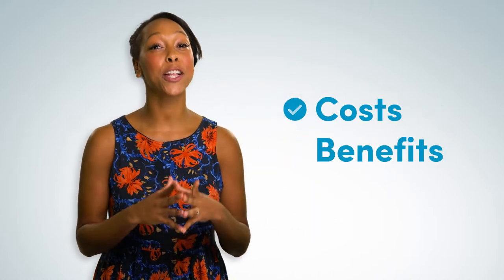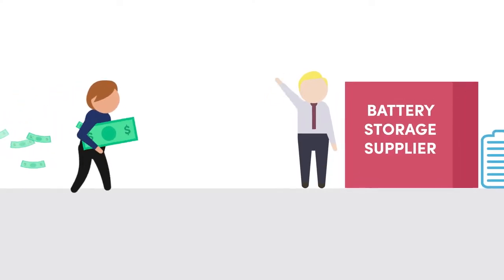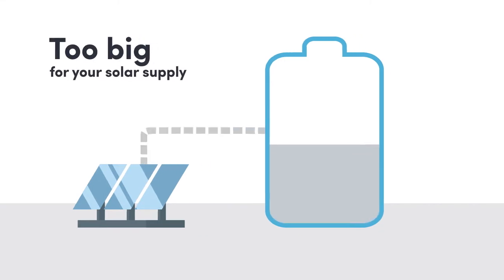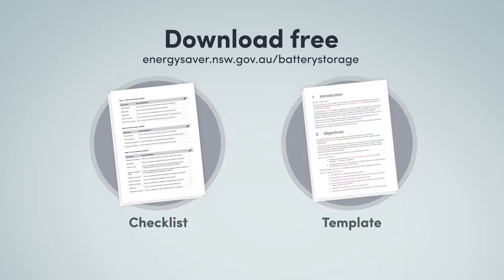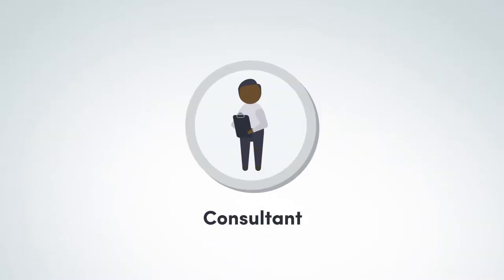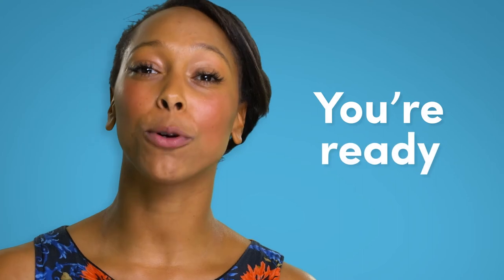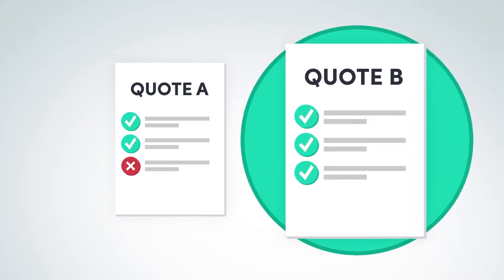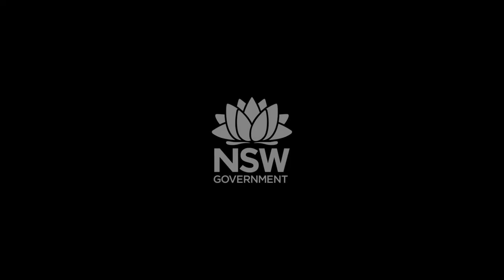How do you choose a battery storage solution?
Understand your requirements before approaching battery suppliers. Consider hiring a consultant or attending one of our training courses.
Use the free Price Estimate Template on our website to easily clarify your requirements before you go to market- visit energysaver.nsw.gov.au/batterystorage